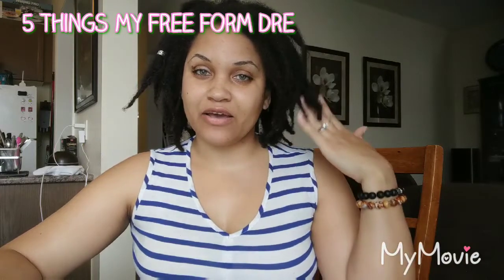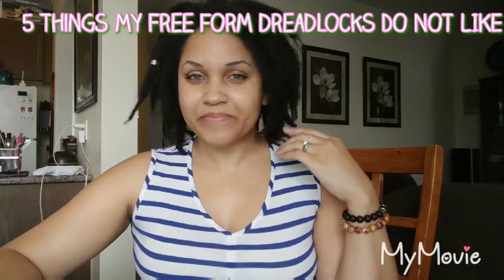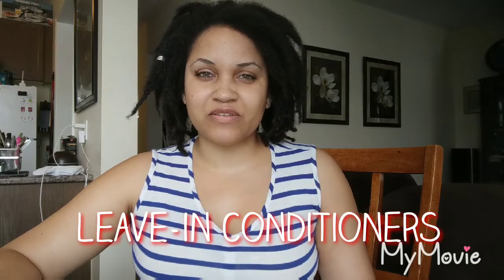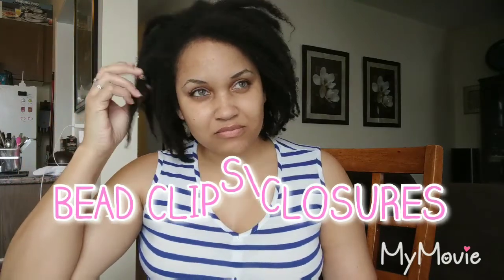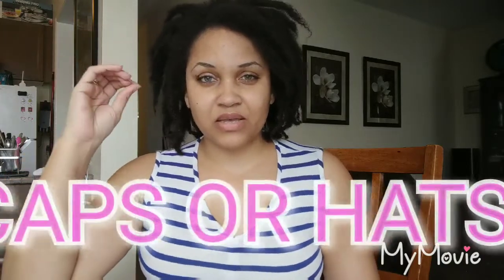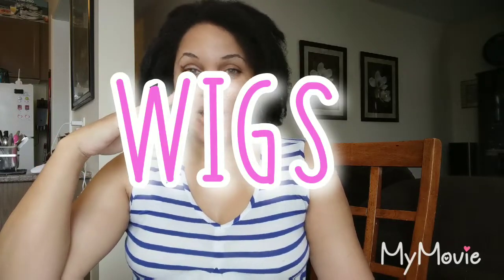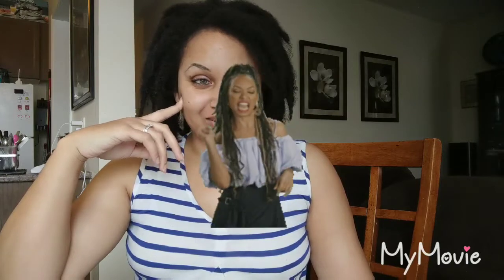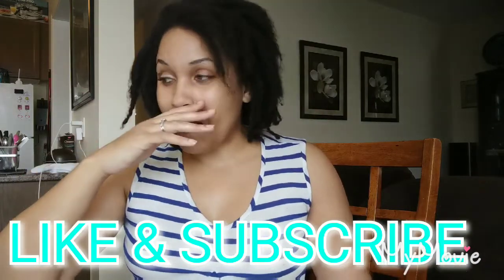5 things my freeform locs don't like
Today, I'm sharing 5 things, I've noticed my free form dreadlocks DO NOT LIKE.